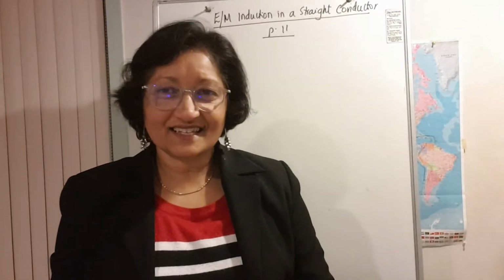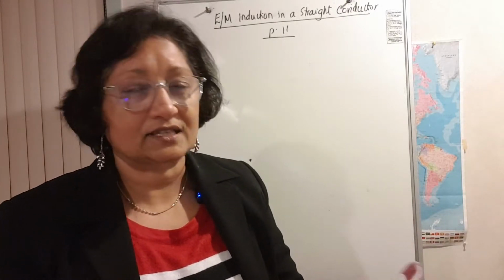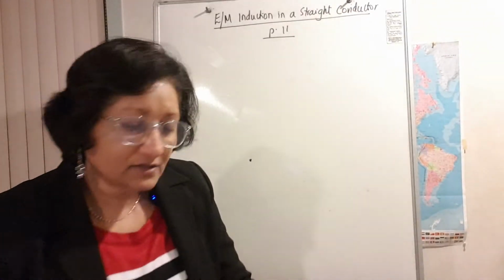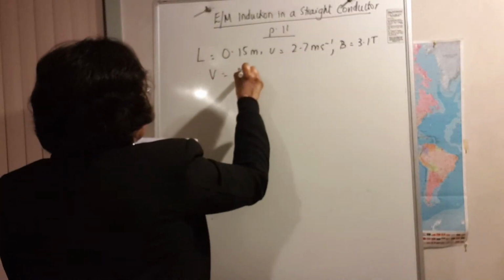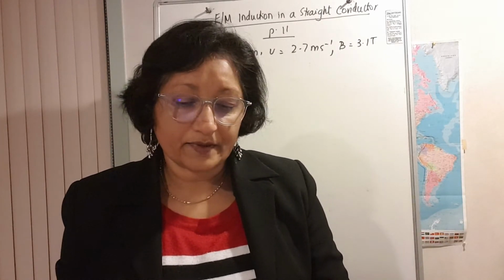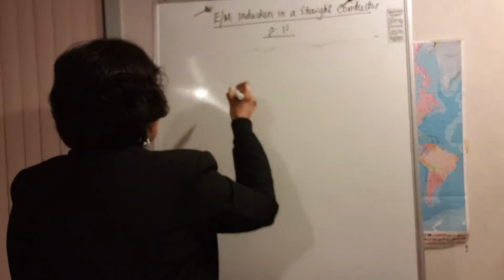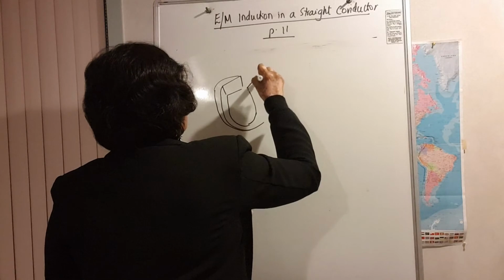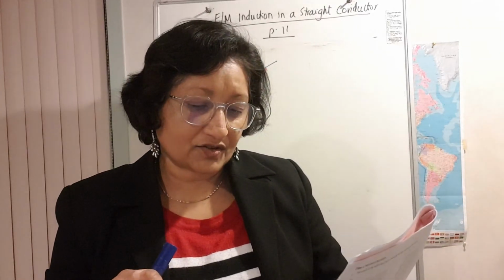Y13 Problems on e/m induction in a straight wire